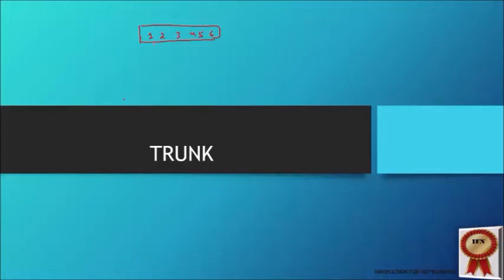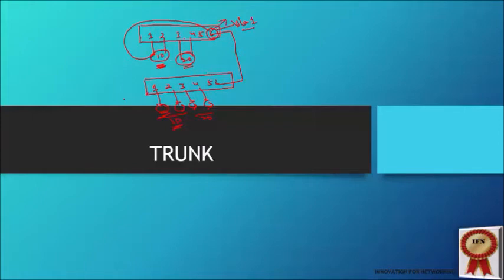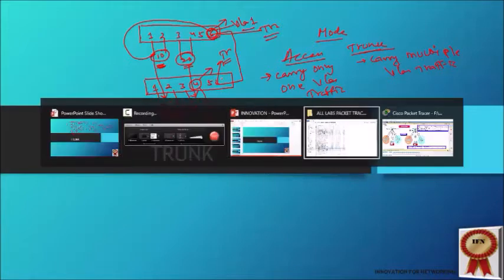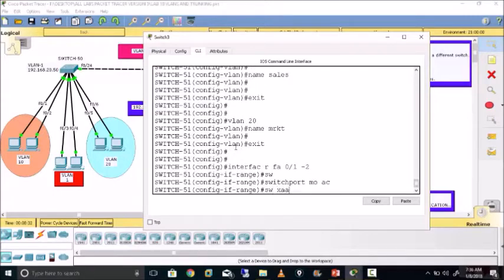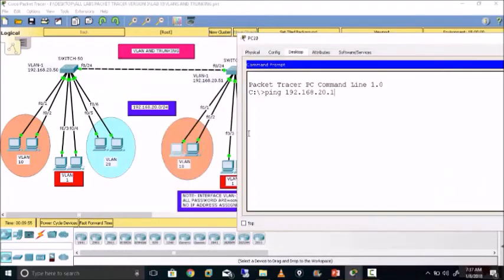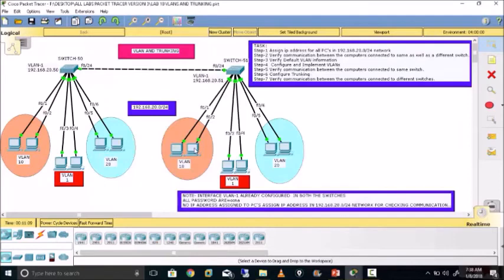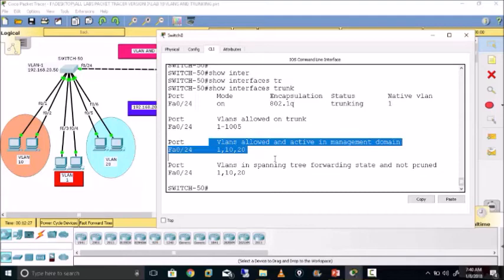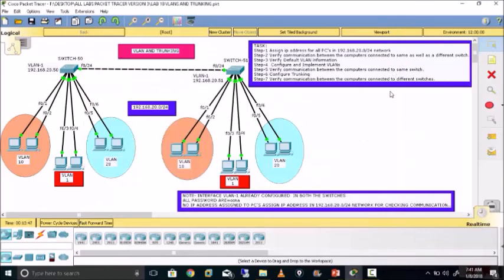How to configure trunk port in cisco switch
In this video we have demonstrated about trunk
What is trunk?
how to configure ?
what is the need of trunk?
what are the effects before trunk and after trunk.